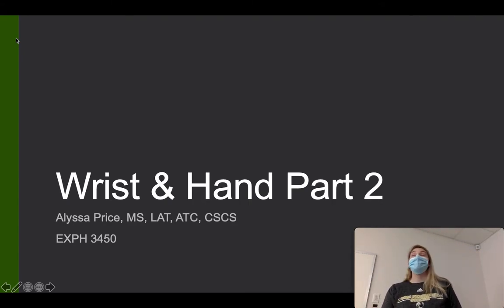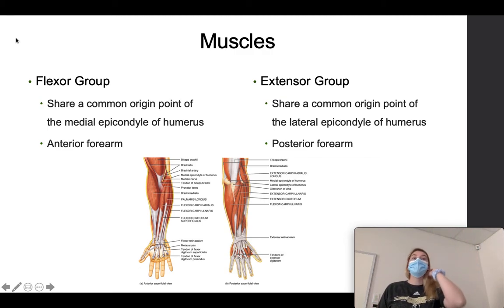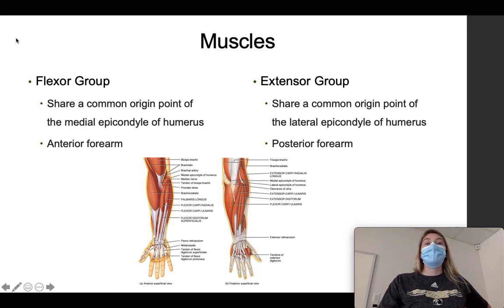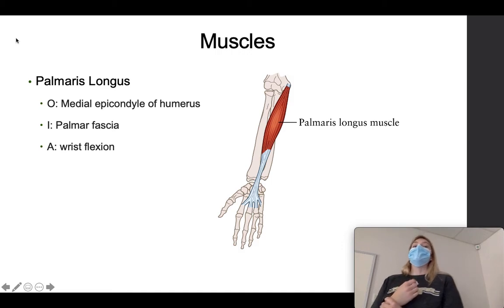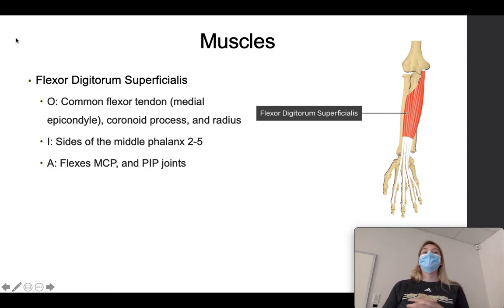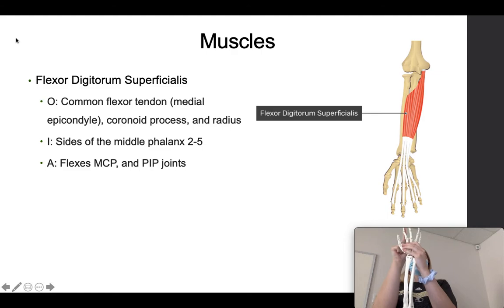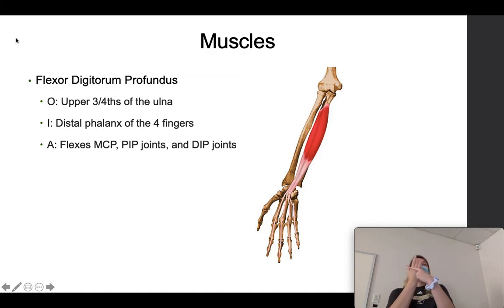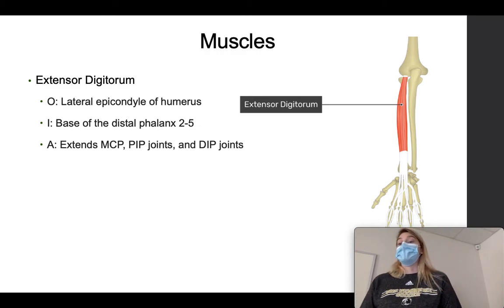Wrist & Hand Part 2